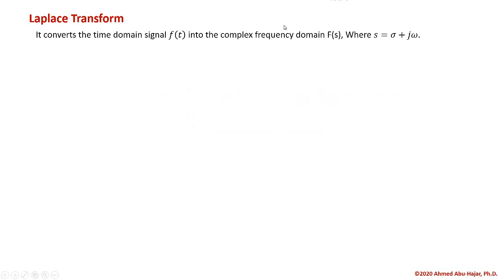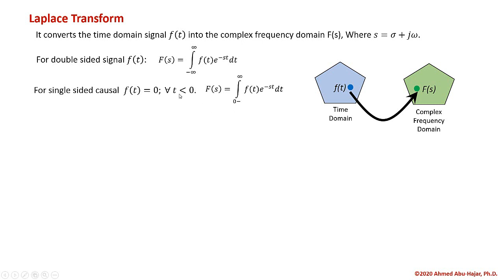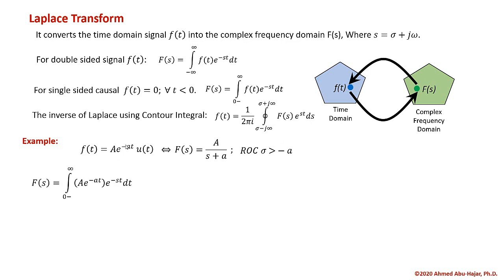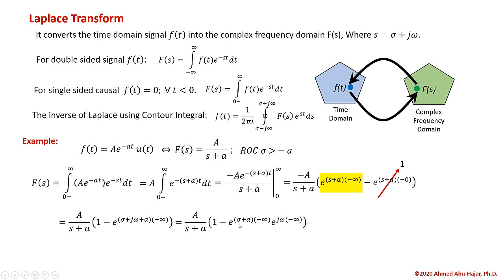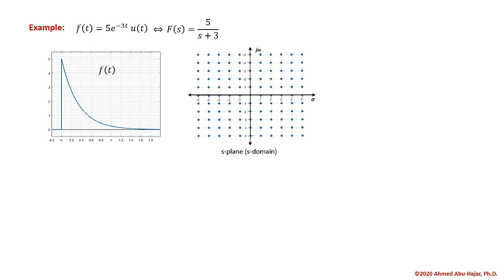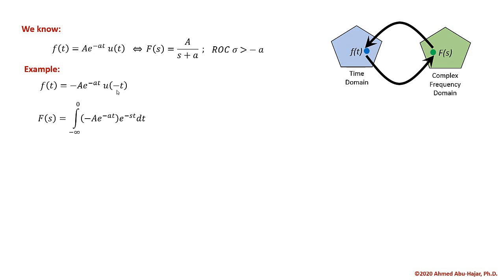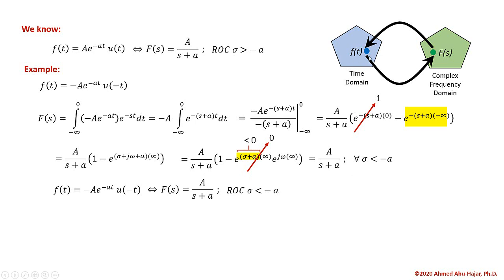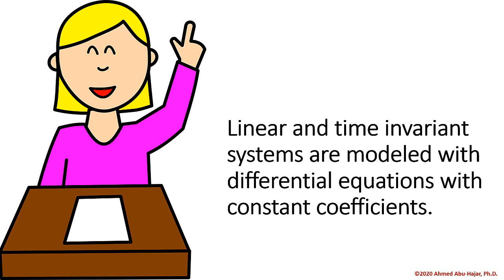Laplace Transform: Introduction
In this video I will show you how to use Laplace Transform. How Laplace transform relates to the region of conversion (ROC). I will show you the ROC is essential for finding the inverse of Laplace Transform.